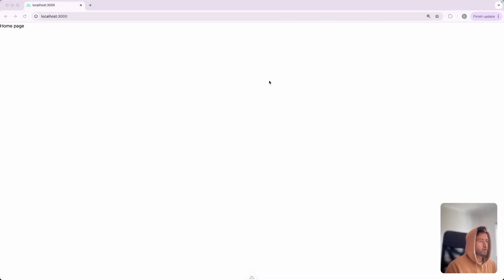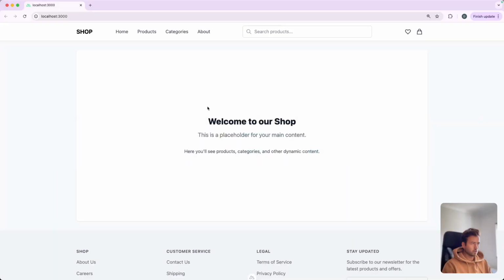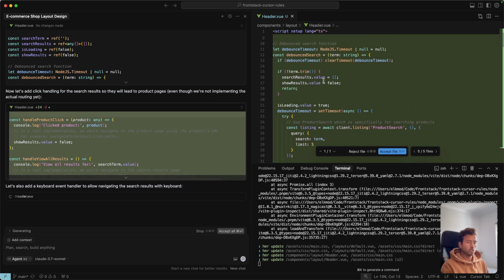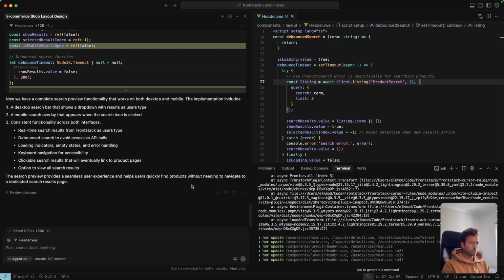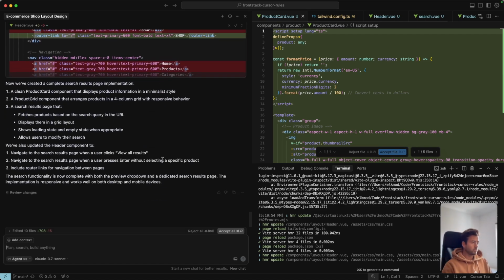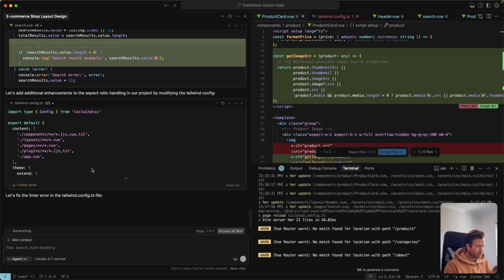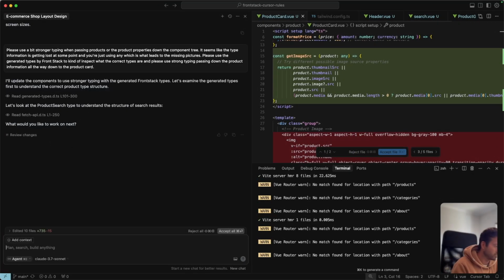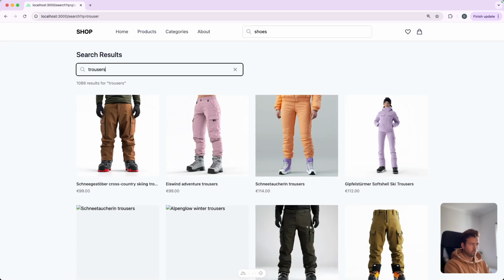Part 1 - Vibe Coding Storefronts with Frontstack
Join our vibe coding session as we create a functional storefront using Frontstack and Cursor AI.

Frontstack is an AI-first API designer built for Frontend Developers and Storefront Creators.

⏱️ Timestamps:

00:00 - Introduction
00:53 - Setup
01:43 - Creating the Layout
04:02 - Product Search Overlay
08:27 - Search Result Page
14:56 - Fixing Image Issues
16:55 - Instant Search